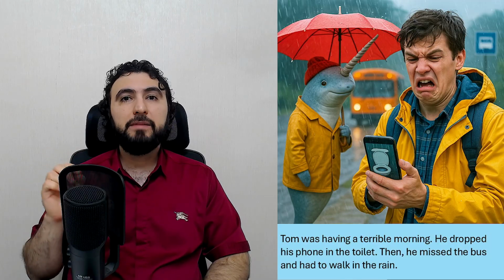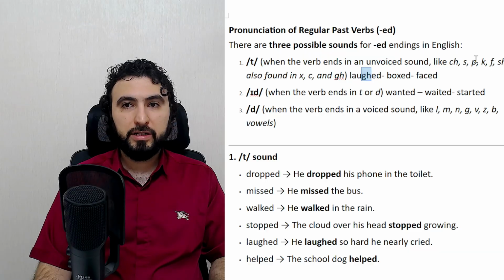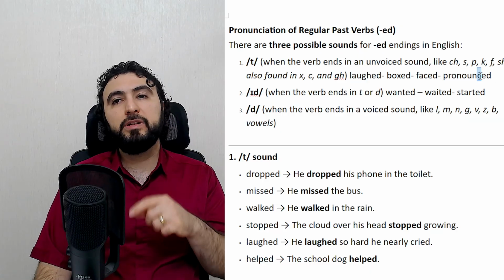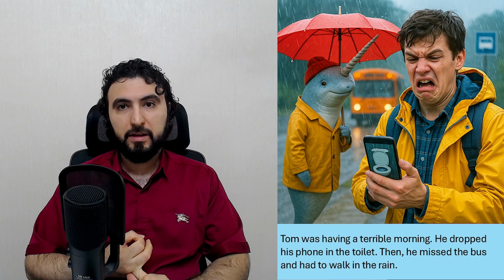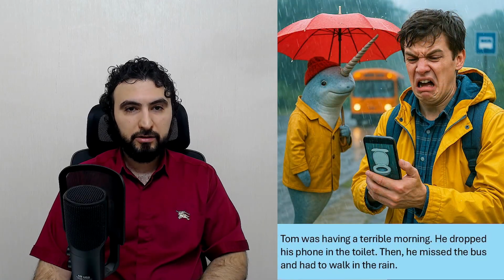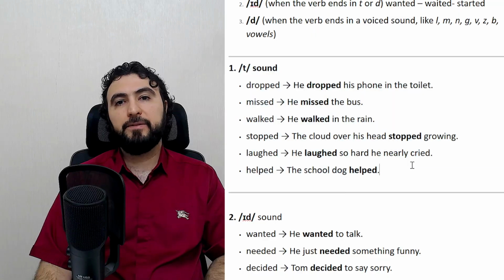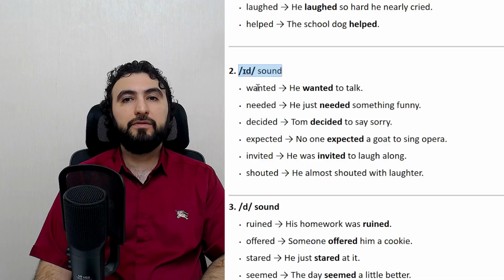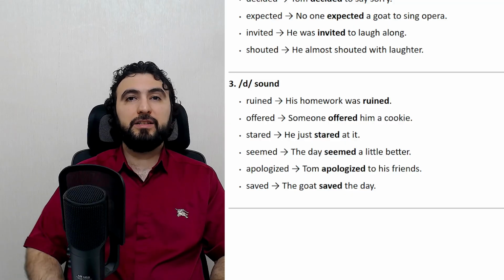Pronunciation of Regular Past Verbs (-ed)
There are three possible sounds for -ed endings in English:
    1. /t/ (when the verb ends in an unvoiced sound, like ch, s, p, k, f, sh also found in x, c, and gh) laughed- boxed- faced
    2. /ɪd/ (when the verb ends in t or d) wanted – waited- started
    3. /d/ (when the verb ends in a voiced sound, like l, m, n, g, v, z, b, vowels)

1. /t/ sound
    • dropped → He dropped his phone in the toilet.
    • missed → He missed the bus.
    • walked → He walked in the rain.
    • stopped → The cloud over his head stopped growing.
    • laughed → He laughed so hard he nearly cried.
    • helped → The school dog helped.

2. /ɪd/ sound
    • wanted → He wanted to talk.
    • needed → He just needed something funny.
    • decided → Tom decided to say sorry.
    • expected → No one expected a goat to sing opera.
    • invited → He was invited to laugh along.
    • shouted → He almost shouted with laughter.

3. /d/ sound
    • ruined → His homework was ruined.
    • offered → Someone offered him a cookie.
    • stared → He just stared at it.
    • seemed → The day seemed a little better.
    • apologized → Tom apologized to his friends.
    • saved → The goat saved the day.